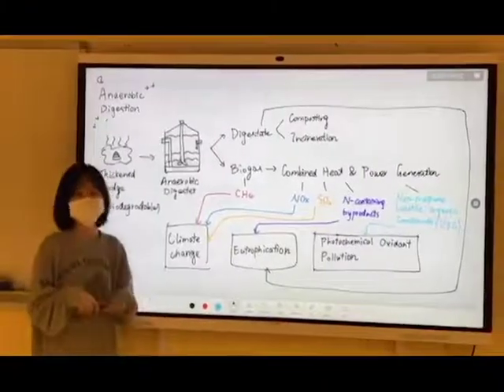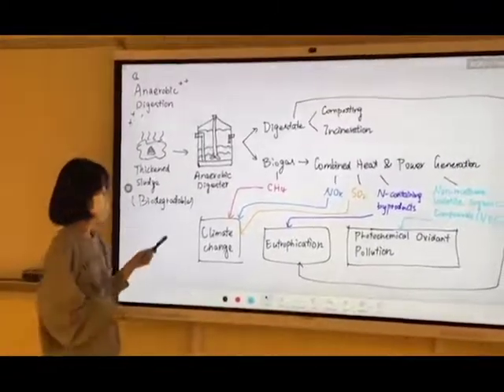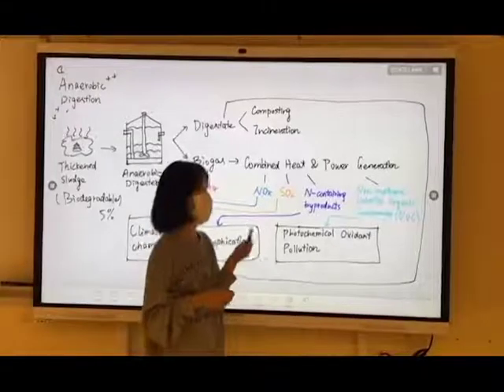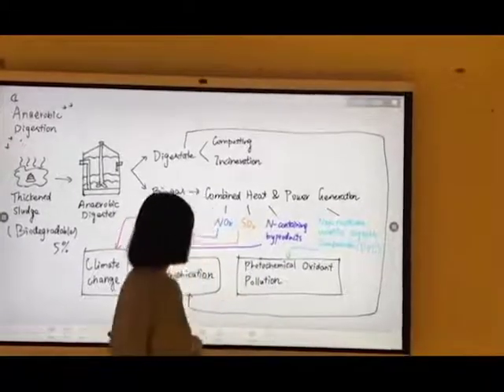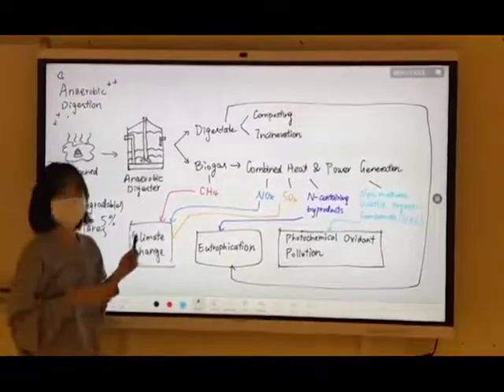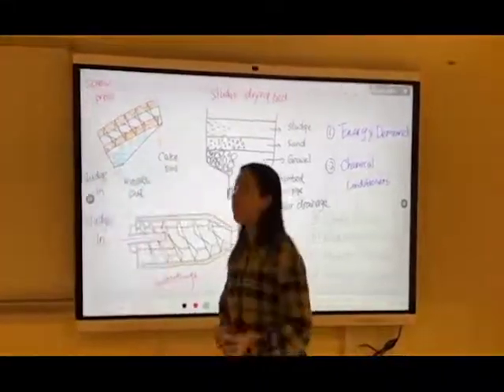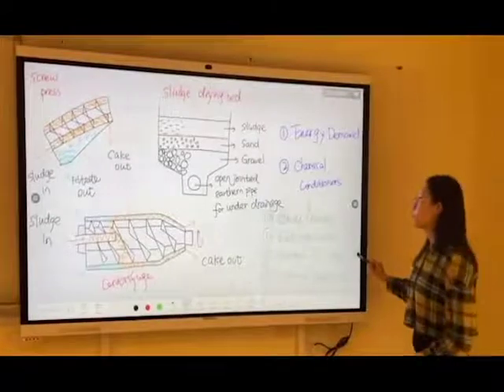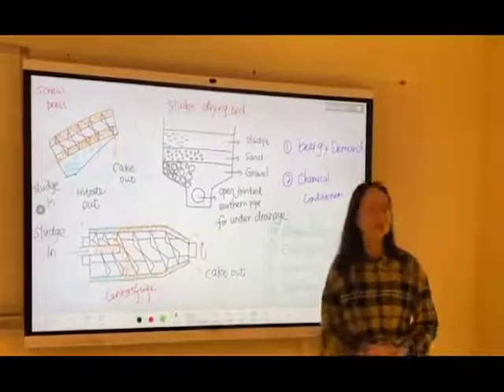2021/22 CSE40432 Group 05